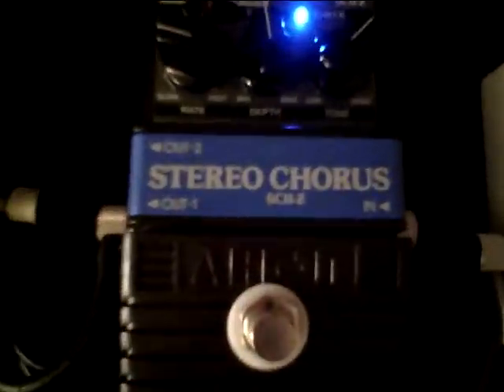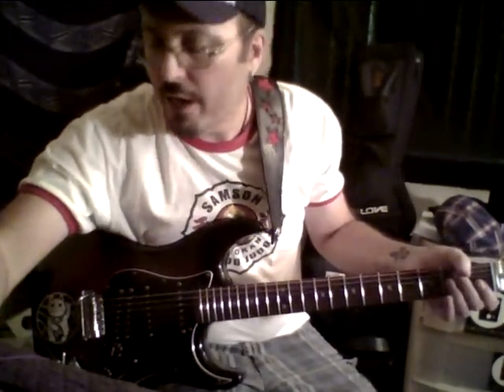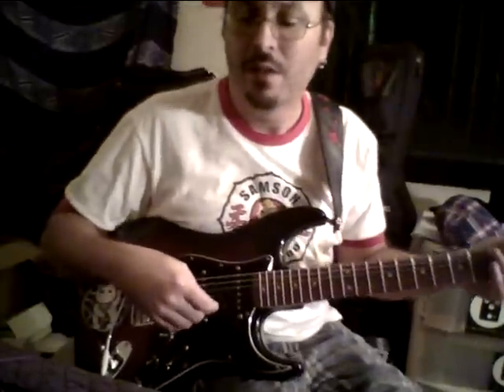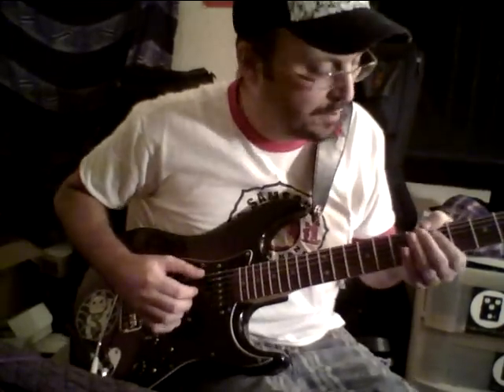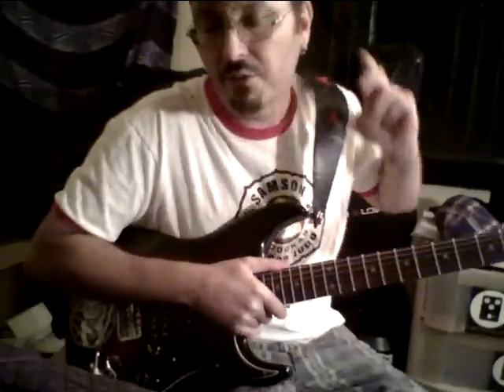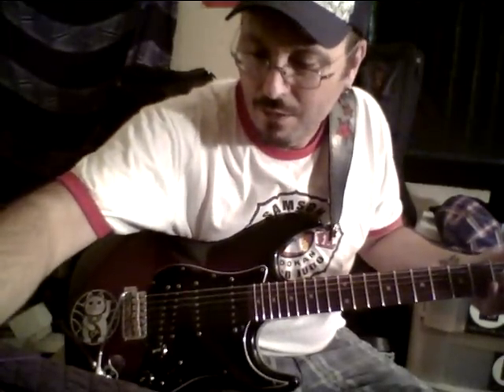EWS modded Arion Chorus Vibe with Fuzzy Drive demo Xotic XS-4 guitar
EWS modded Arion Chorus Vibe with Fuzzy Drive demo Xotic XS-4 guitar -- by Bobby DeVito